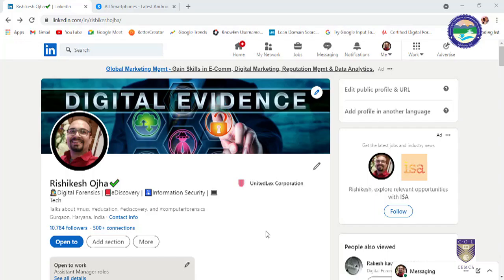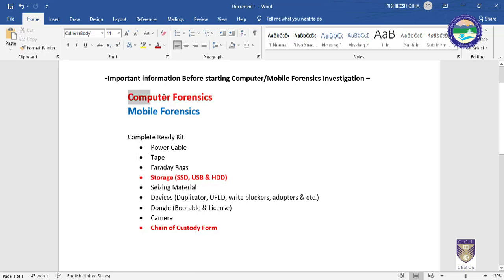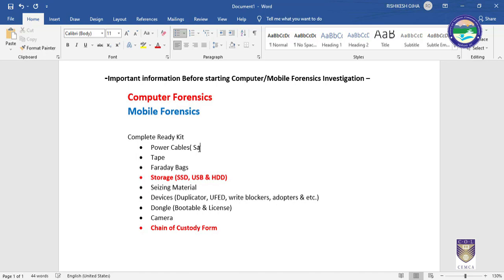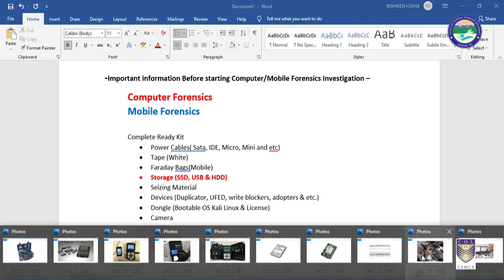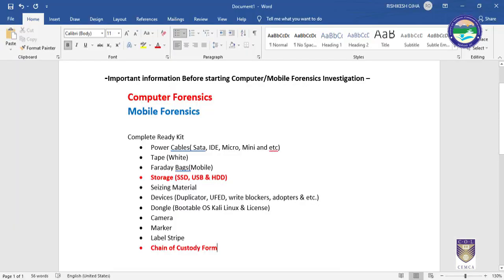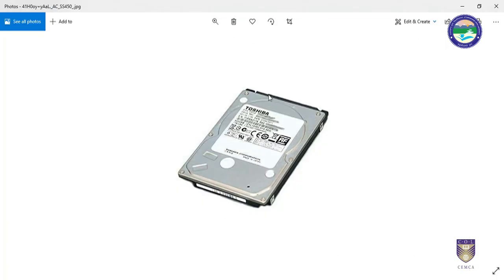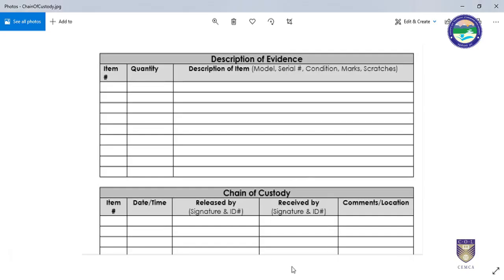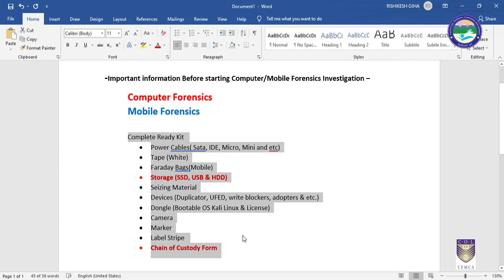Preparation for Digital Forensics investigation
By: Mr. Rishikesh Ojha